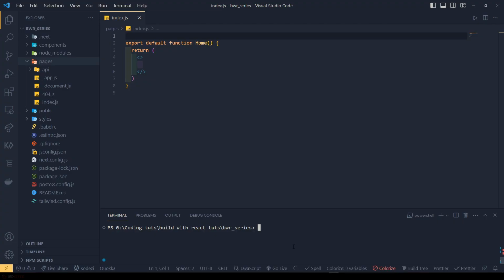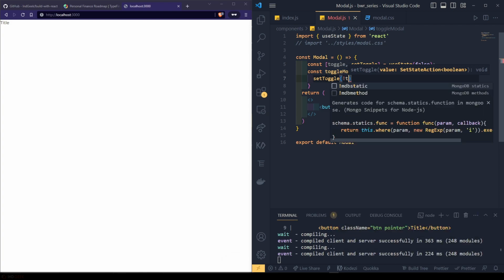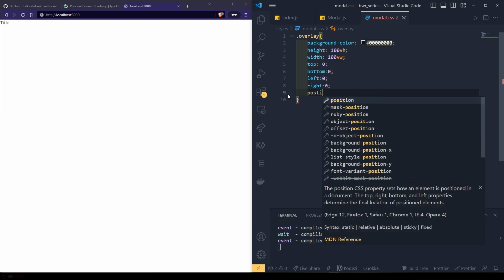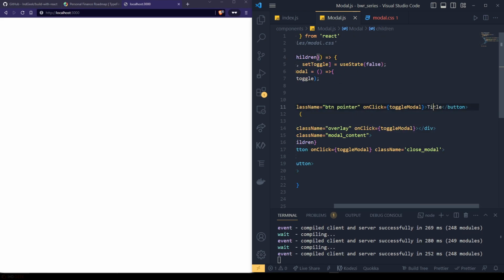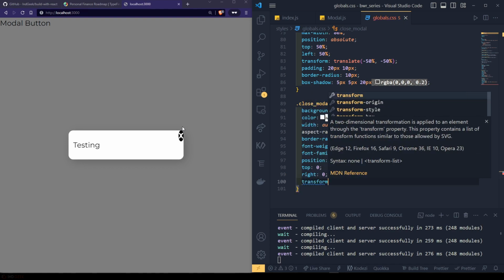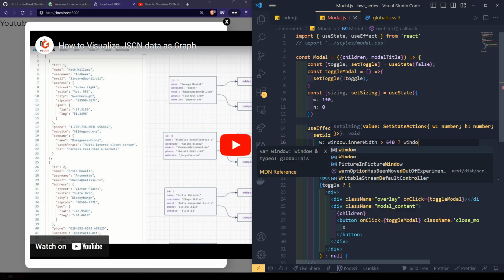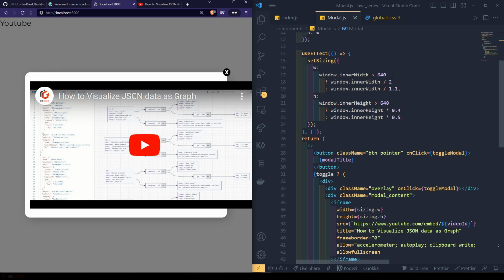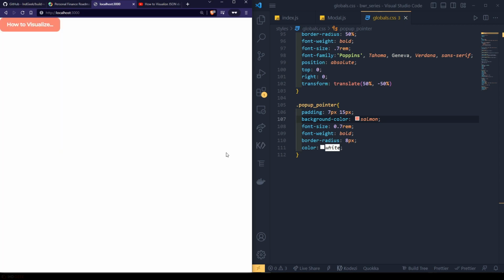Create a Modal or Popup in React easily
Welcome to the 'Build with React' series! In this tutorial, I will cover how to Create a Modal/Dialogue or mostly known as a Popup. This comprehensive tutorial series will guide you through the entire process of building a Modal without using external packages.

Join us in this exciting journey of build with react series! Let's get started!